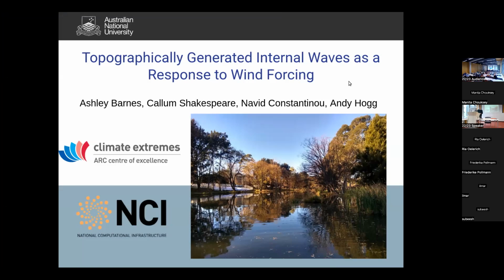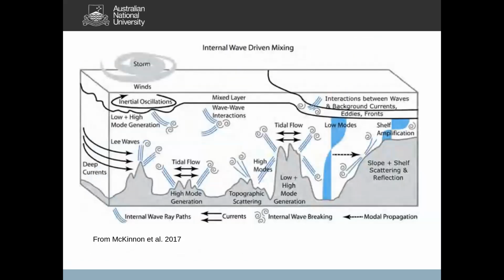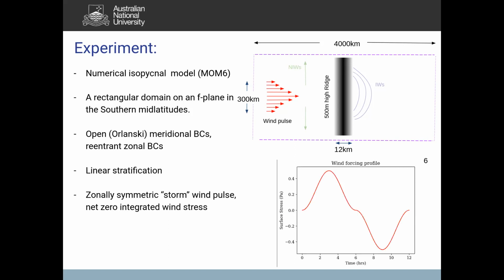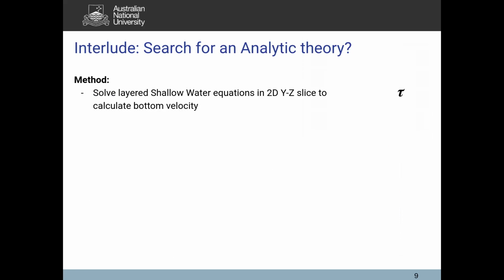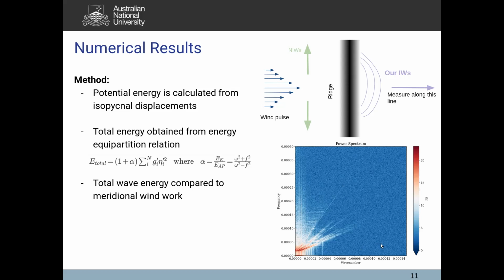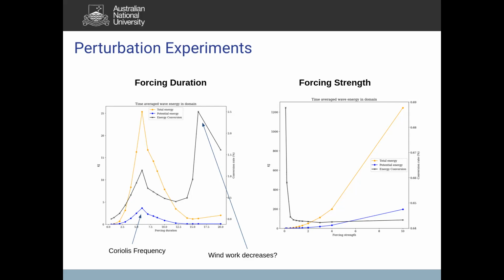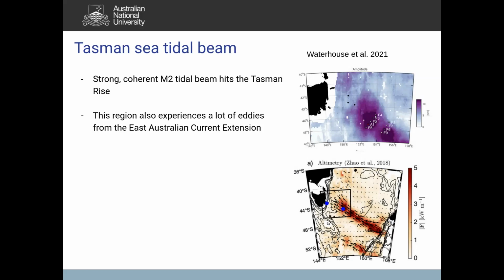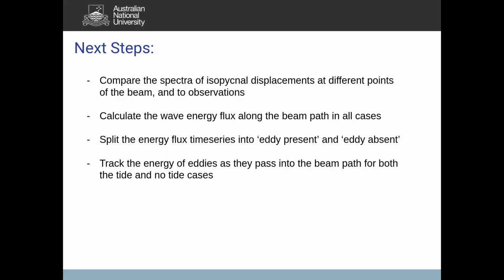TRR181 Seminar Series: "Topographically generated internal waves as a response...", by Ashley Barnes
"Topographically generated internal waves as a response to surface wind forcing" by Ashley Barnes (Australian National University)

Abstract:

Two of the most significant sources of internal waves in the ocean are surface winds, and oscillatory flow across topography due to the tides.
Bridging these two mechanisms, we propose that wind induced oscillations to sea surface and isopycnal heights are rapidly communicated to the seafloor via hydrostatic pressure. In the presence of appropriate topography, the resulting oscillatory bottom velocity would then generate internal waves in a similar manner to the barotropic tide. We investigated this mechanism in an idealised numerical isopyncal model of a storm passing over a mid ocean ridge, and performed several perturbation experiments altering ocean and wind properties. Bottom generated internal waves were identified in the wake of the storm propagating zonally from the ridge. Estimates of the total wave energy suggest that in the right circumstances these waves could pose a significant source of internal wave energy with up to a 1% conversion rate of the incident wind work.